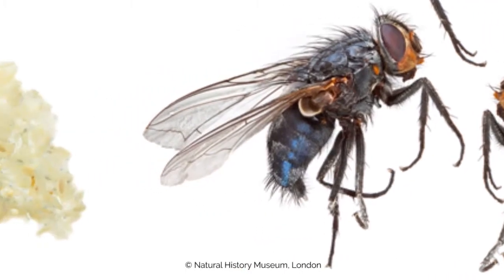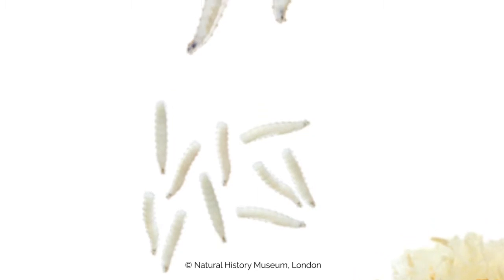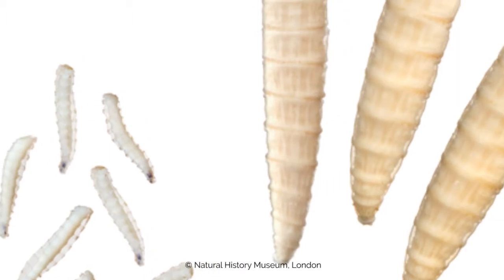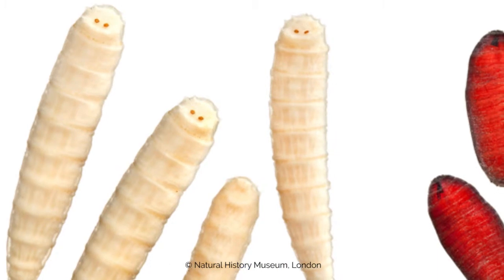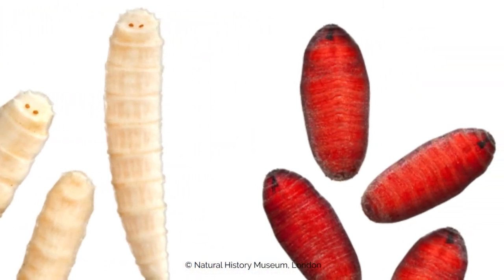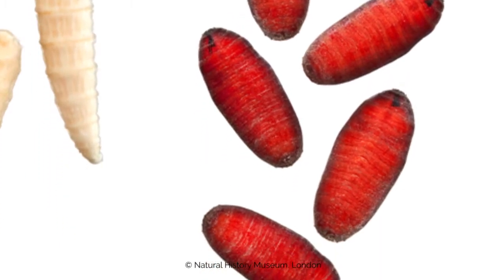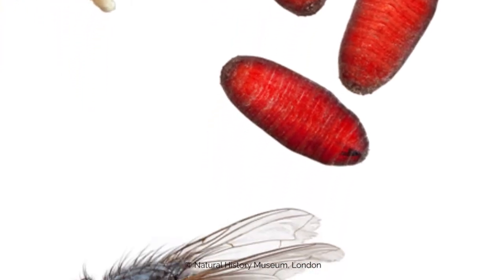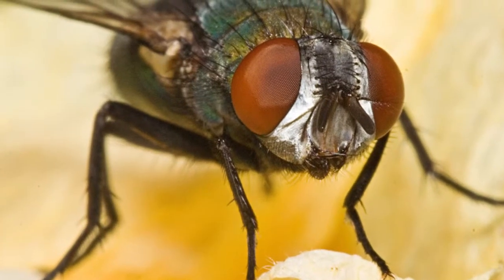Animal Forensics - Forensic Entomology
Forensic entomology is the application of insects, and sometimes other arthropods, within a legal context. It may use factors such as insect type and life cycle stage, and ambient temperature records, to prove time periods such as the minimum time since the death of an animal (or person), or since an animal was caught in a trap. This evidence may be used within animal abuse prosecutions. This video explores successive insect colonisation stages, especially of blowflies, and provides guidelines for the collection and preservation of insect evidence.